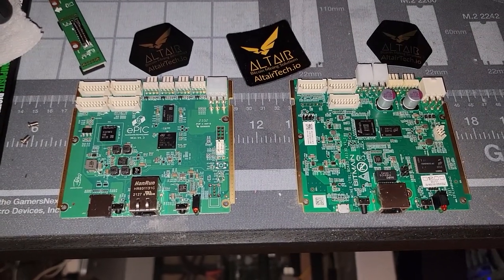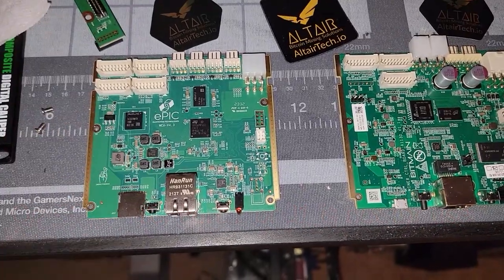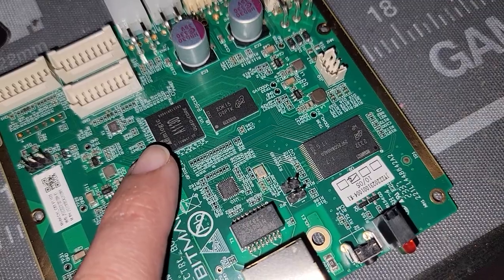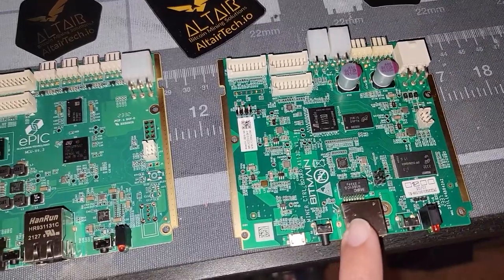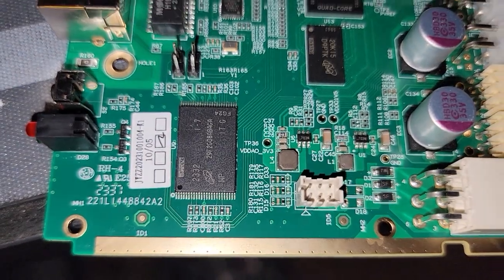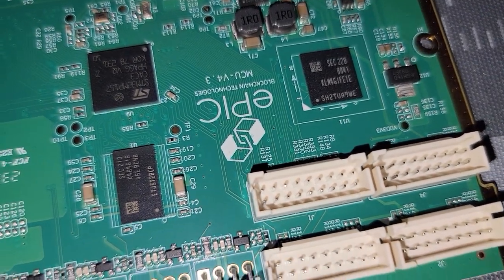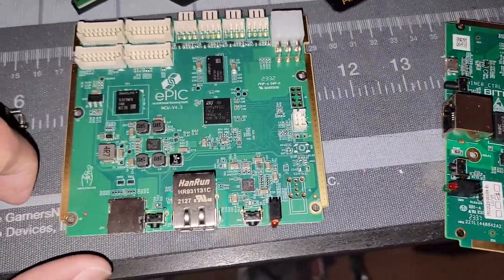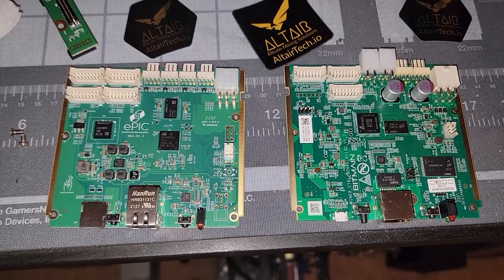ePIC Control Board VS AMLogic Comparison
We are having a quick look at the differences between these two control boards. ePIC UMC and AMLogic, but you take a screenshot or zoom in, to get the technical details or find the datasheets for the chips you want to know more about. Good luck